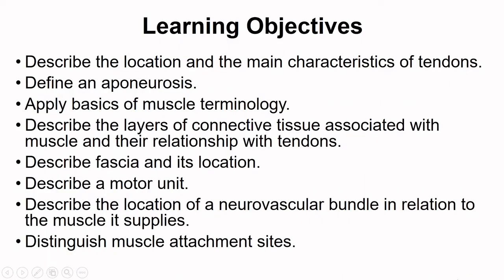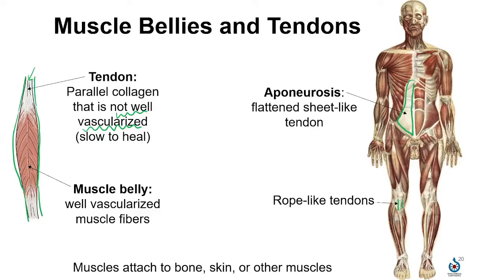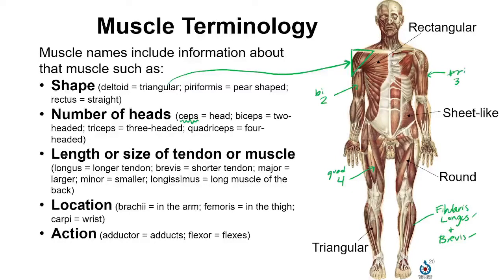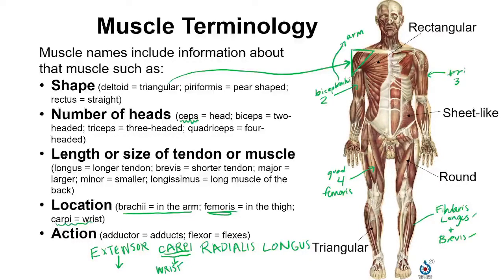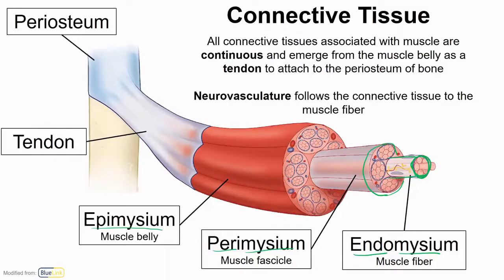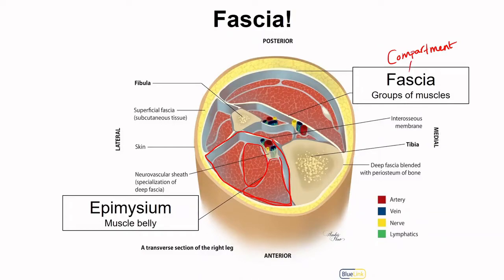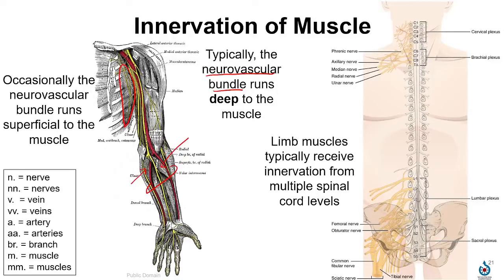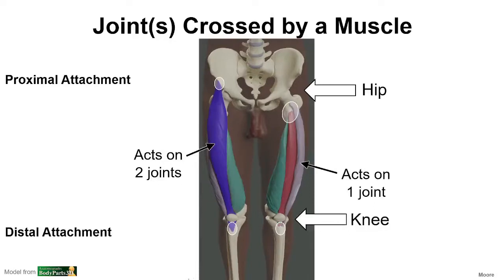Muscular System Anatomy - Skeletal Muscle Gross Anatomy (2.8)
Skeletal Muscle Gross Anatomy

Learning Objectives:
Describe the location and the main characteristics of tendons.
Define an aponeurosis.
Apply basics of muscle terminology.
Describe the layers of connective tissue associated with muscle and their relationship with tendons.
Describe fascia and its location.
Describe a motor unit.
Describe the location of a neurovascular bundle in relation to the muscle it supplies.
Distinguish muscle attachment sites.